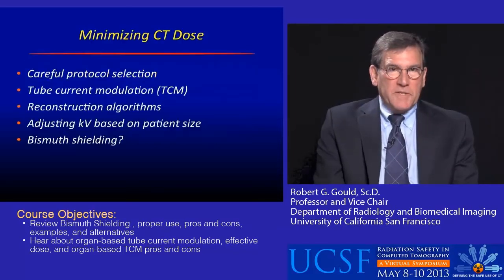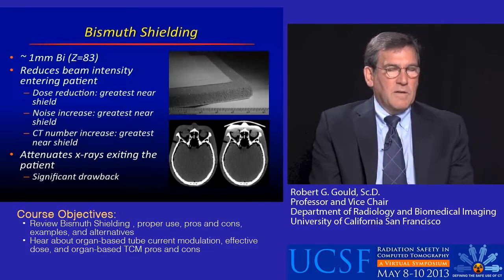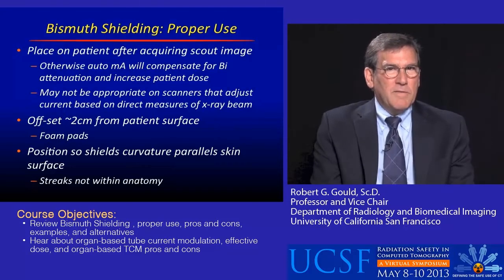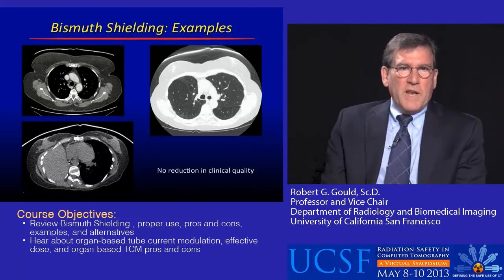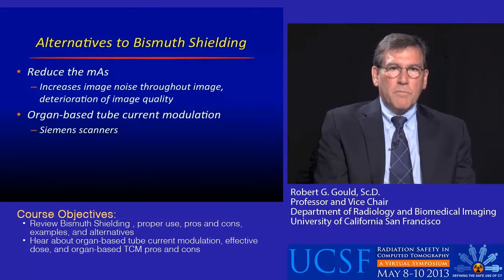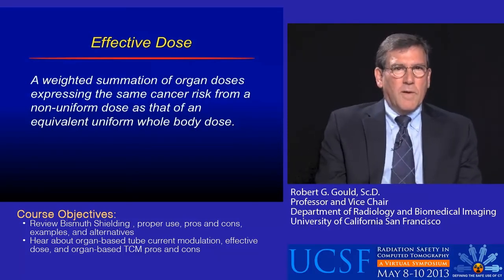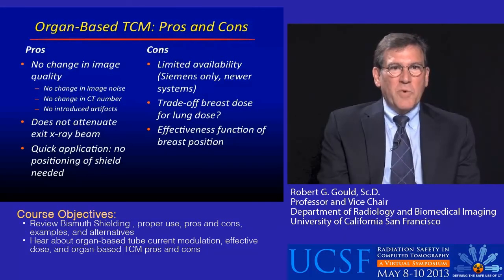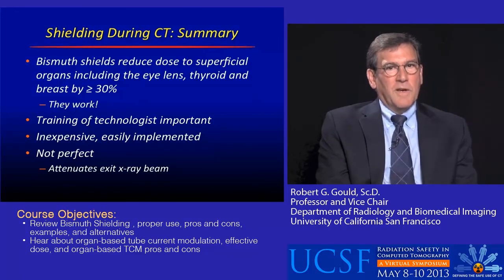Breast and Thyroid Shielding During CT Imaging